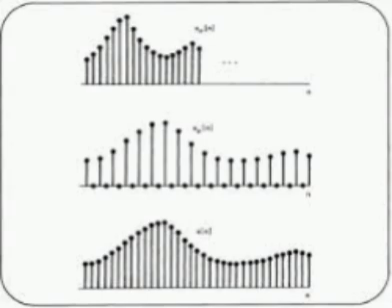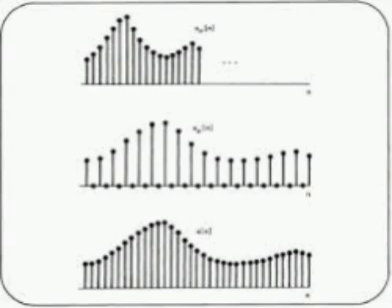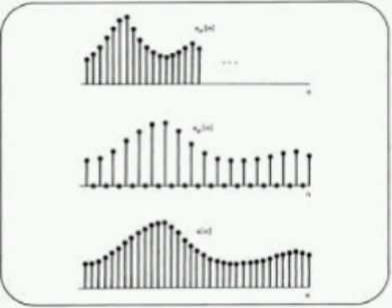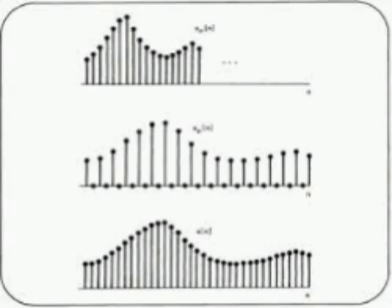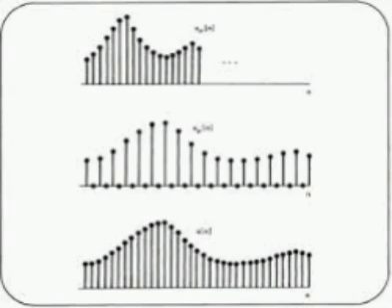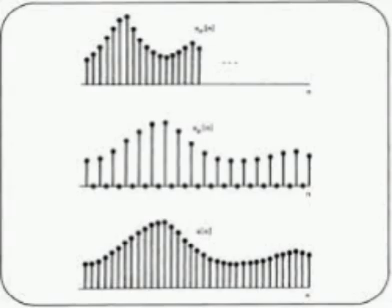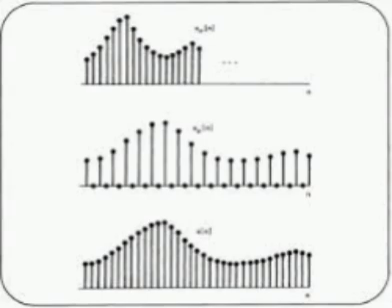Signals and systems part 1 2025